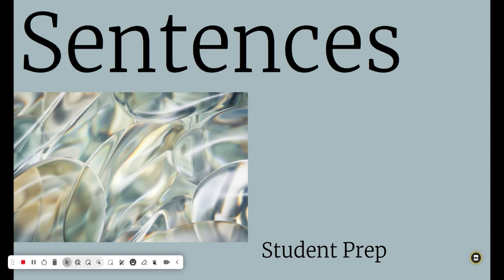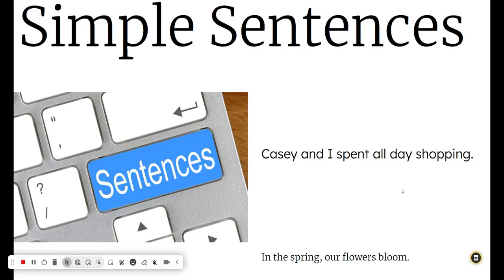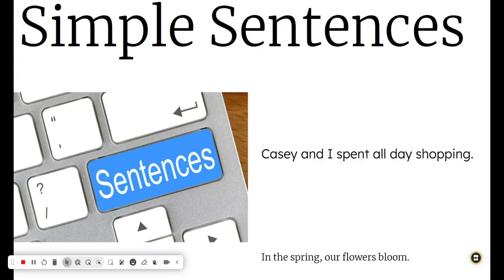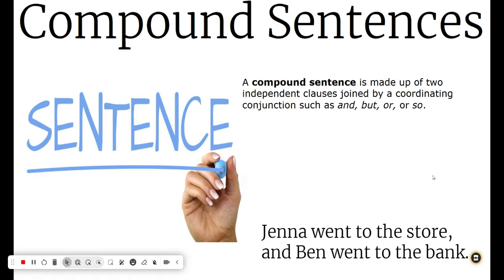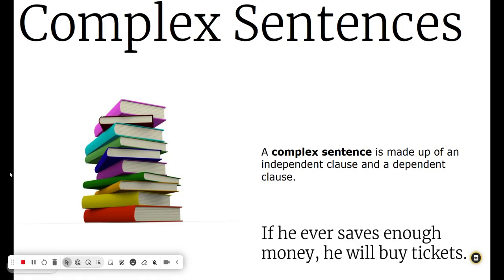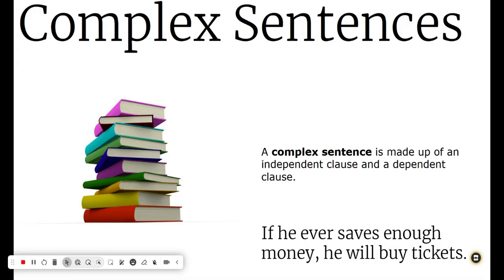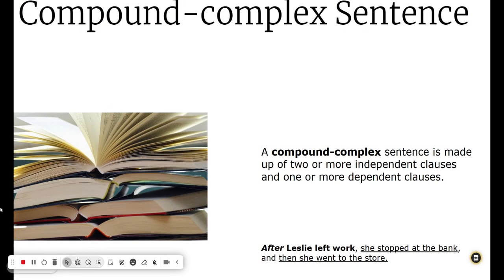Simple, Compound, Complex Sentences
A quick review of sentence types